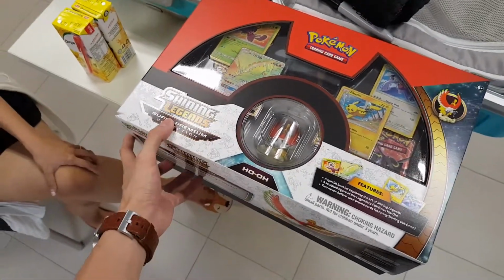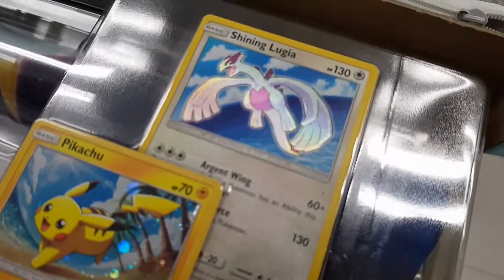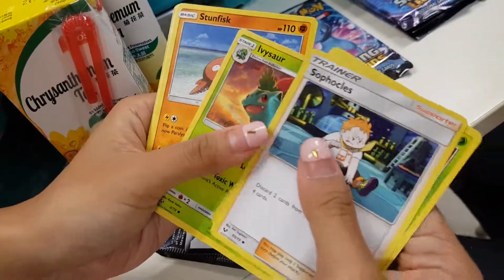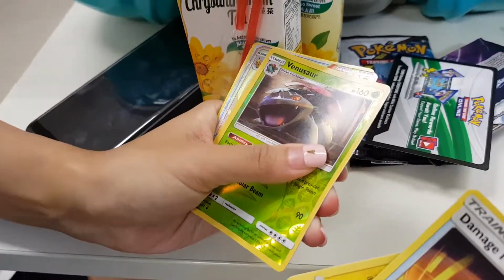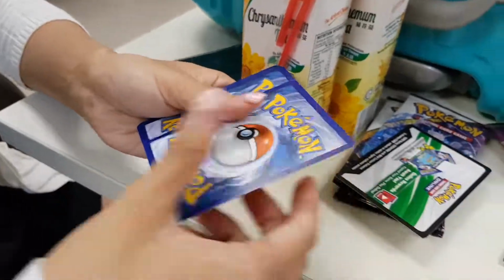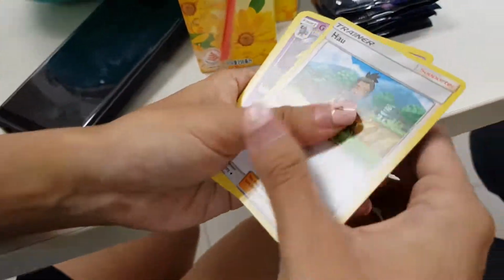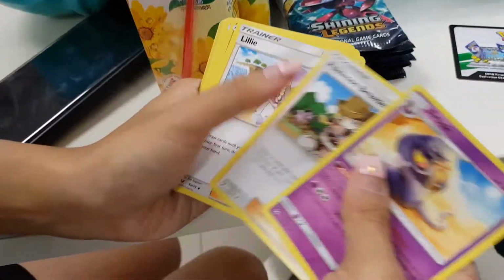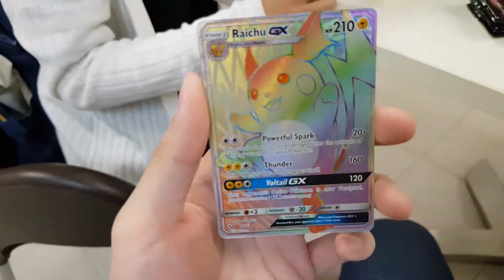SHINY LEGENDS - SUPER PREMIUM COLLECTION BOX - UNBOXING - SHINY SECRET RARE RAICHU EX!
Ouji Yeo
Chat with me on WhatsApp!

Link here to chat with me on Telegram!

wanna read more on balloon decorations? maybe you’ll like my wife’s website!